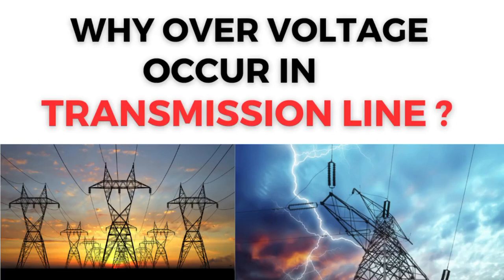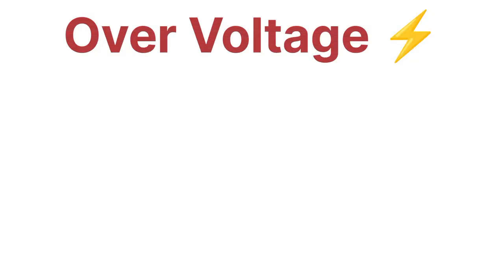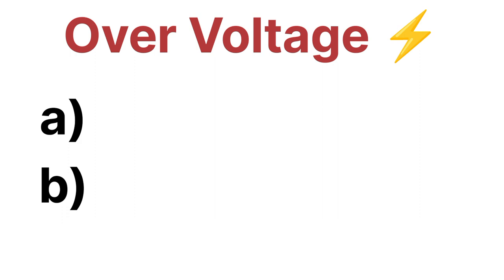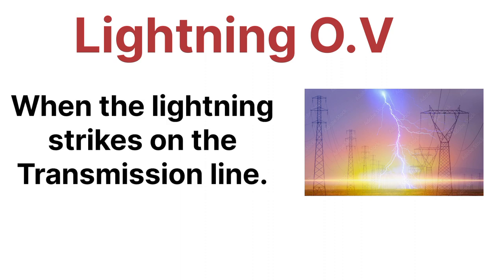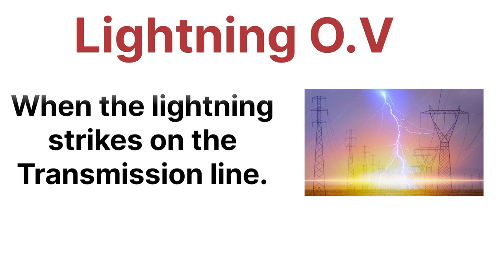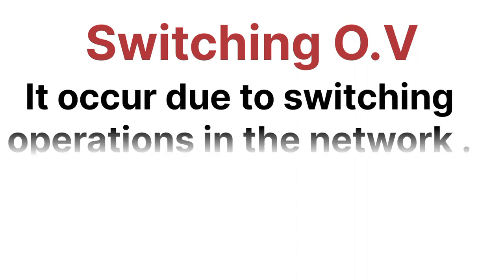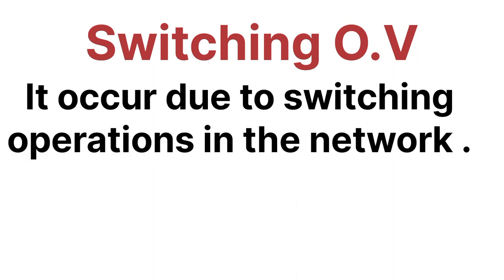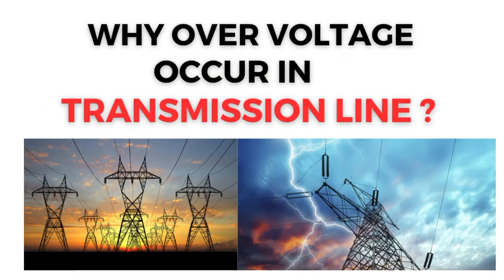Over Voltage in Transmission Line || Lightning Over Voltage and Switching Over Voltage ⚡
transmission line?
What is the effect of over voltage?
What is overvoltage and its types?
transmission line?
What voltage is overvoltage?
How do you control overvoltage?
What is overvoltage and its causes?
What is overvoltage problem?
protection?
What is the formula for overvoltage?
protection?
protection?
overvoltage protection?
line?
Which relay is used in transmission?
line?
Which relay is mostly used?
distance protection?
protection of transmission line?
Why is distance protection used?
transmission lines?
transmission wire?
What is 3 zone protection?
line?
What is transmission line formula?
transmission line?
line?
How do you reduce Ferranti effect?
What is skin effect in transmission line?
What is overvoltage protection?
protection?
protection?
protection?
What is overvoltage fault?
What is an example of overvoltage?
What is the symbol of overvoltage?
Why is overvoltage bad?
What are the causes of over voltage?
overvoltage?
overvoltage?
voltages?
What are the 3 types of voltages?
overvoltage?
voltages?
voltage in India?
lines?
What are 2 transmission voltages?
What is lighting overvoltage?
overvoltages?
and overvoltage due to lightning?
overvoltage due to lightning?
How can overvoltage be reduced?
What is the solution to overvoltage?
protection?
voltage?
overvoltage?
voltages?
What causes switching surges?
What is the meaning of over voltage?
What is the over voltage operation?
What causes overvoltage?
acceptable?
overvoltage?
Can overvoltage cause a fire?
What is overvoltage also known as?
Overvoltage?